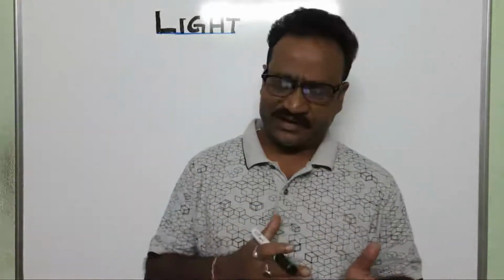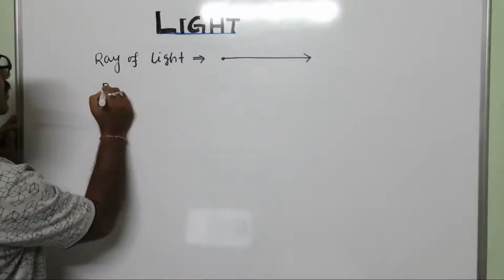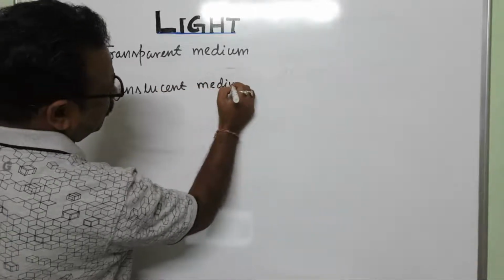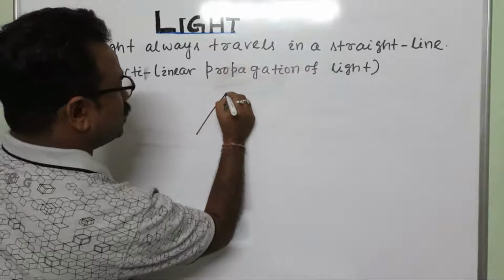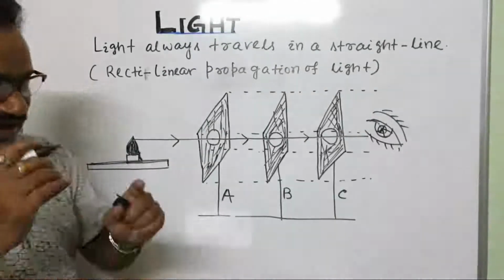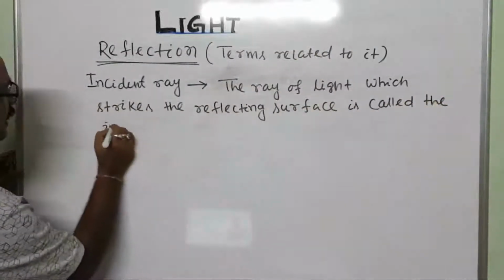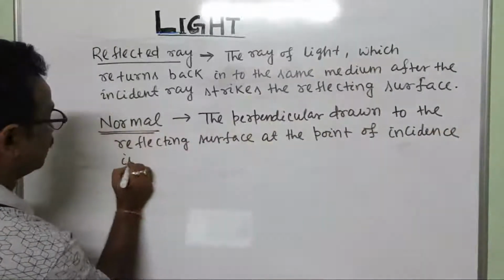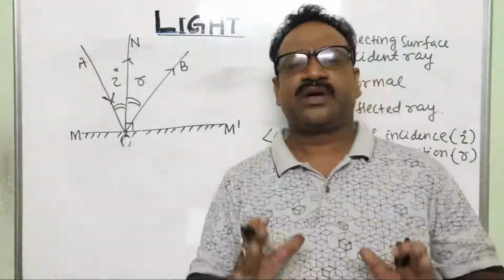LIGHT || CBSE || CLASS-VII || SCIENCE || Reflection of Light || Rectilinear Propagation of Light.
In this video basic concepts of Physics (Light) has been explained.
Definition of light
ray of light
beam of light
convergent beam
Divergent beam
natural sources of light
artificial sources of light
luminous bodies
non luminous bodies
transparent media
translucent media
opaque media
shadows
umbra
penumbra
incident ray
point of incidence
reflected ray
normal
class VII Science
CBSE SCIENCE CLASS VII
SCIENCE CLASS 7 CBSE
NCERT SCIENCE CLASS VII
PHYSICS CLASS VII
LIGHT CLASS VII CBSE
LIGHT PHYSICS CLASS 7
NOTES ON SCIENCE LIGHT
NOTES ON PHYSICS LIGHT
ICSE PHYSICS LIGHT CLASS VII
ICSE PHYSICS LIGHT CLASS 7
ICSE PHYSICS LIGHT
EXPERIMENT ON RECTI- LINEAR PROPAGATION OF LIGHT
MIRROR
PLANE MIRROR
IMAGE
OBJECT
VIRTUAL IMAGES
REAL IMAGES
Characteristics of images formed in a plane mirror
pin hole camera
cardboard experiment
bend pipe experiment to show path of light